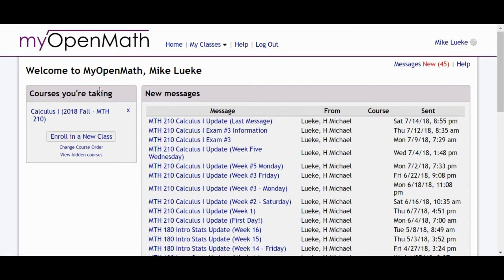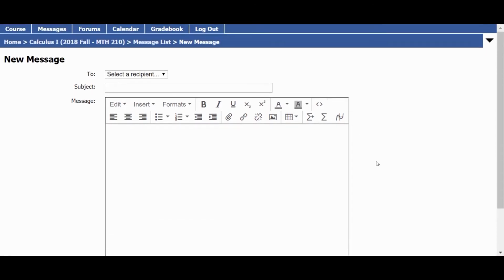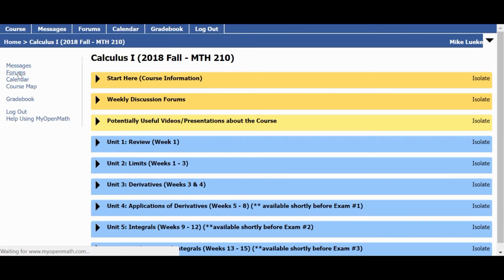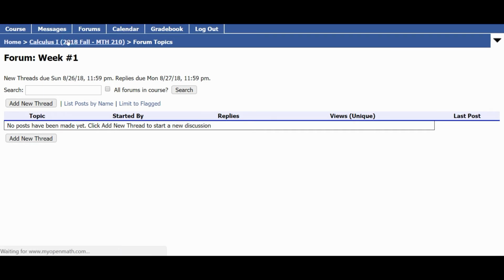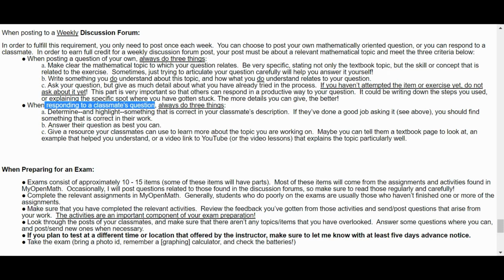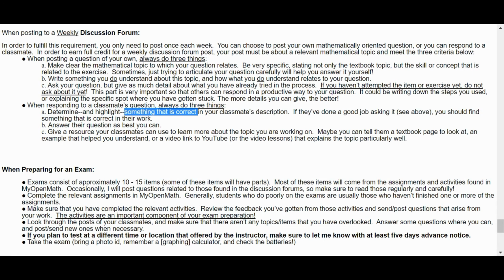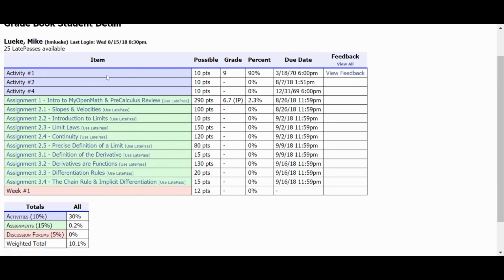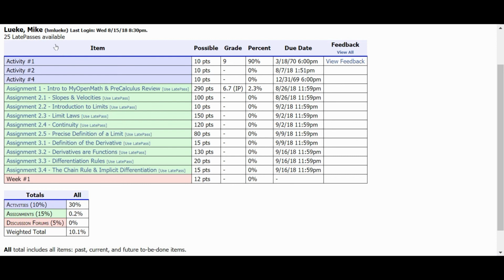Communicating using MyOpenMath and Viewing Feedback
THis video describes how you can use MyOpenMath to communicate and view feedback from me.